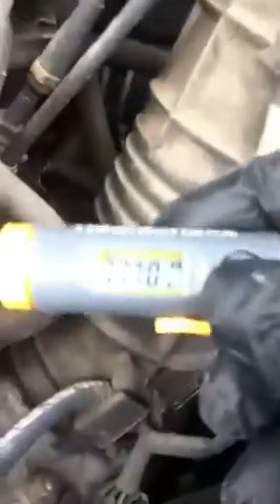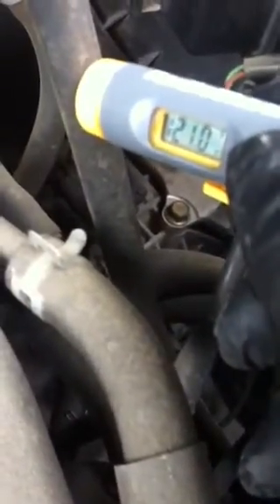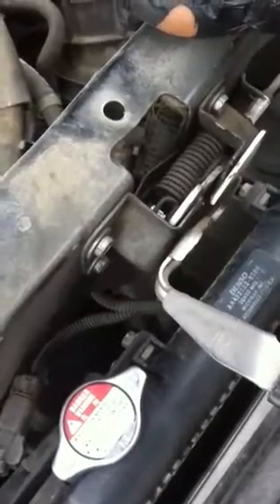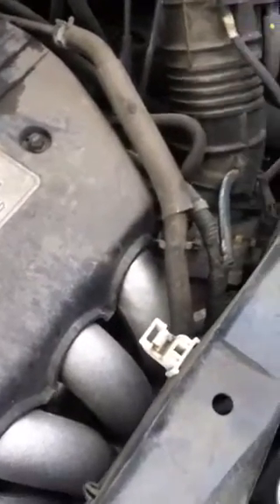Honda Element engine overheating diagnosis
Here I have a Honda element (elephant) k series motor. The car would overheat at places like a car wash - it turned out to be A LOT OF AIR in the system. But this video is to show how you can use a temperature gun to diagnose a issue.